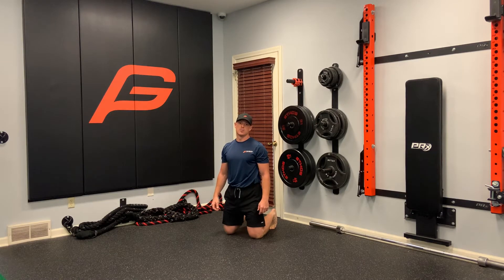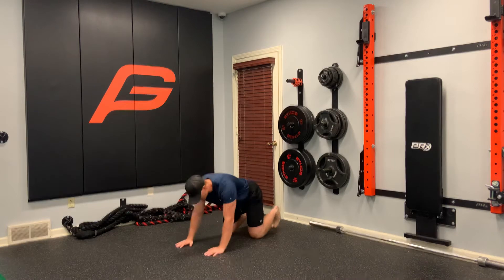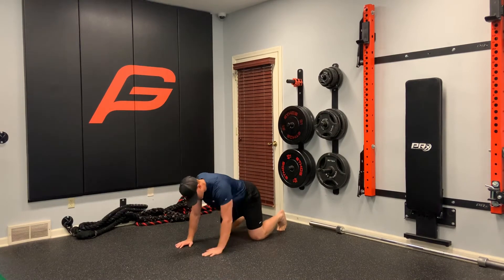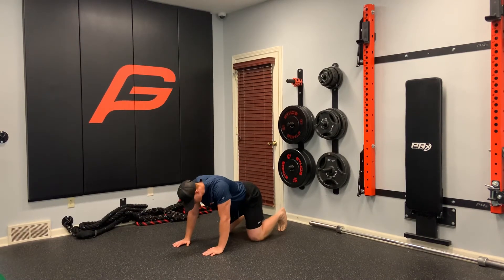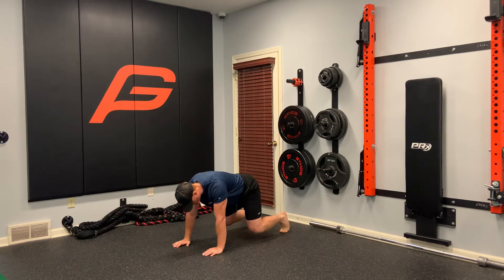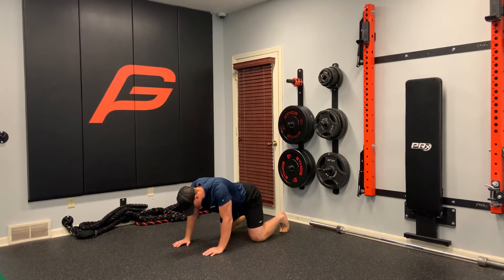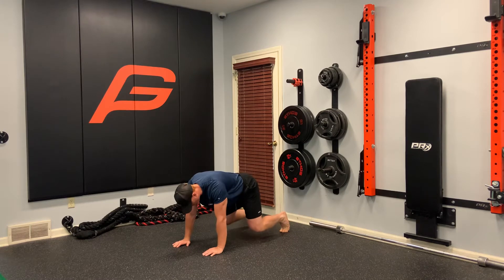All 4’s Positional